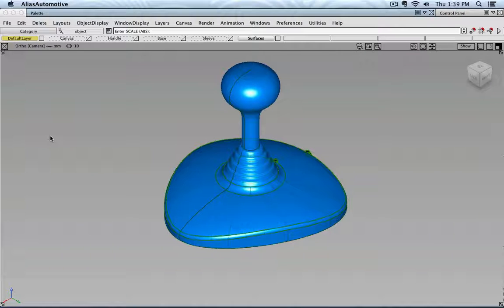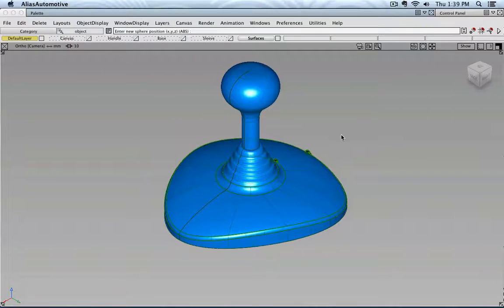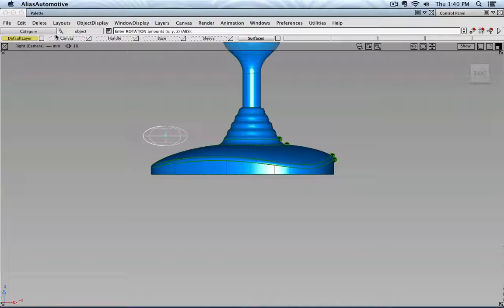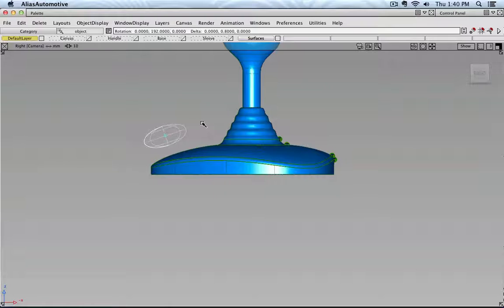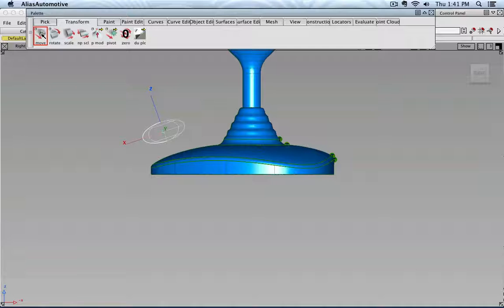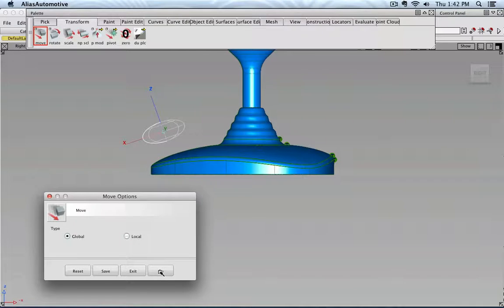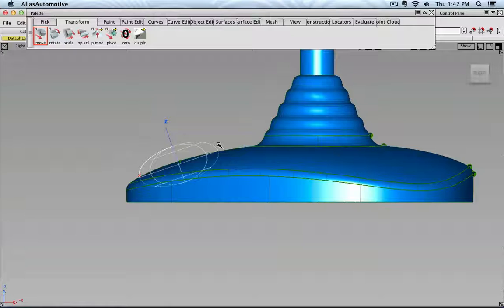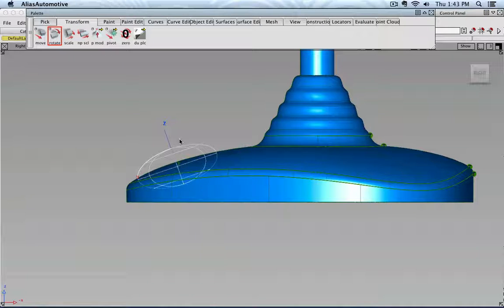Global and Local Orientation